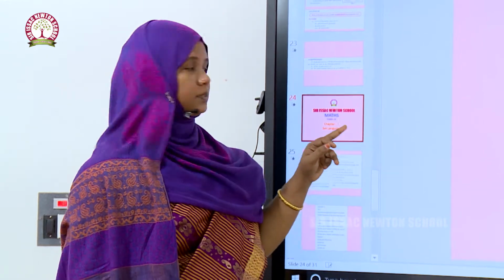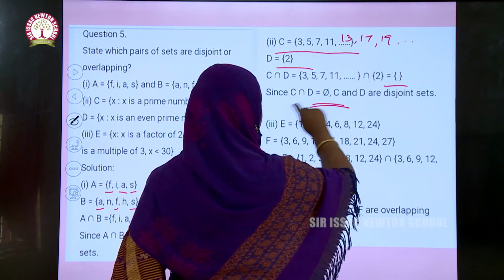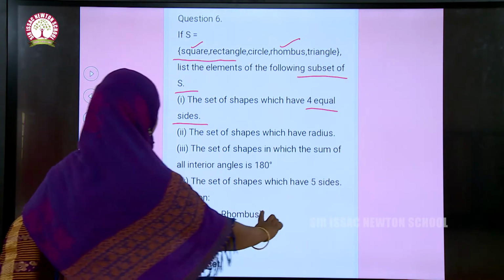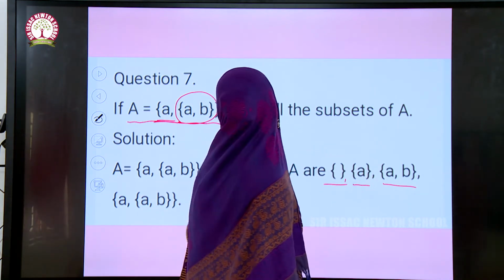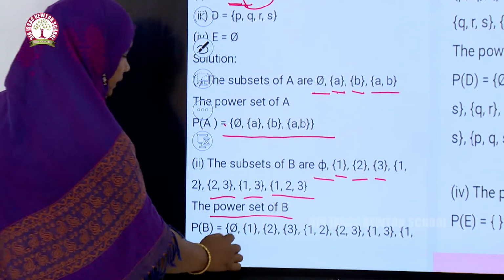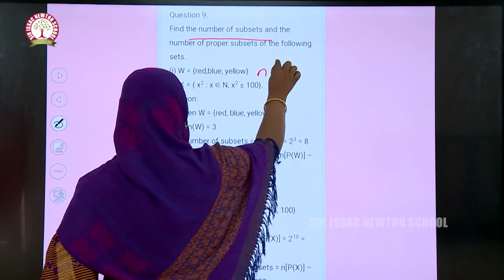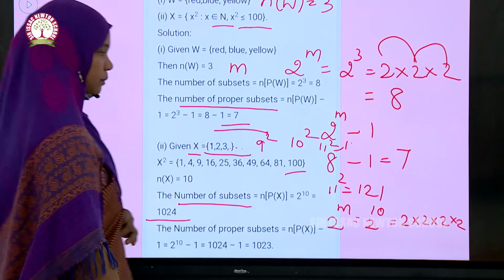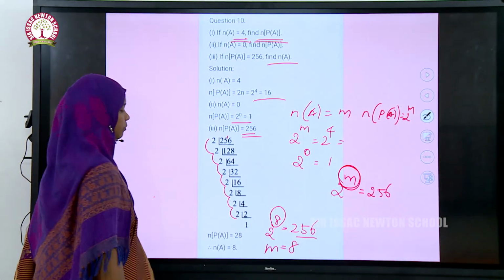MATHS GRADE 9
CHAPTER 1

PROBLEMS